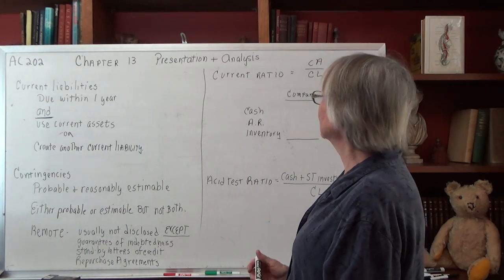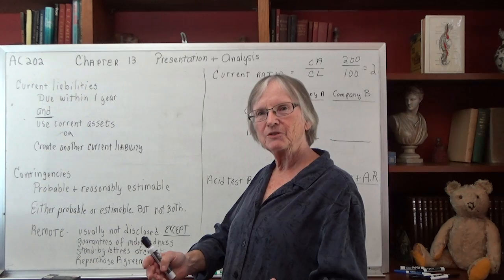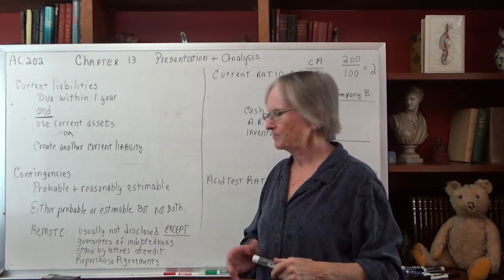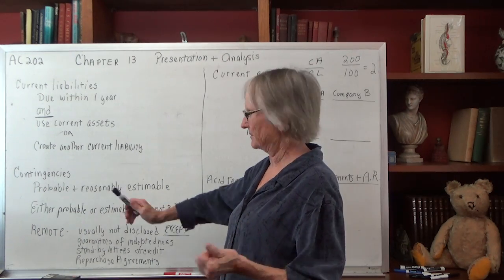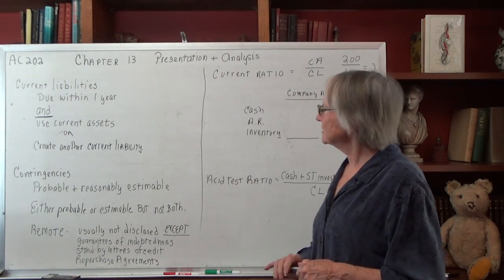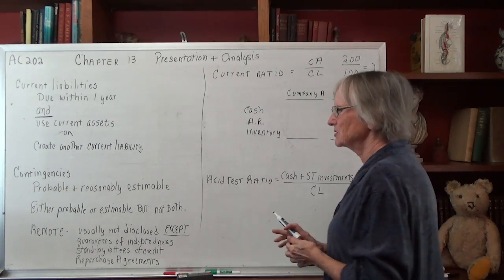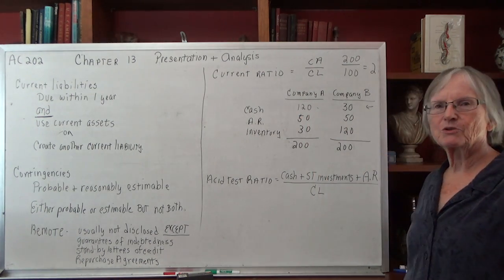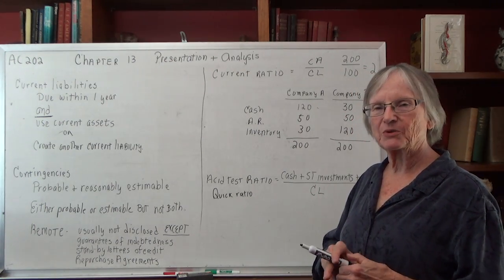CH 13 - Presentation & Analysis